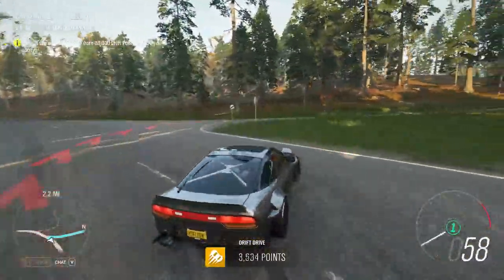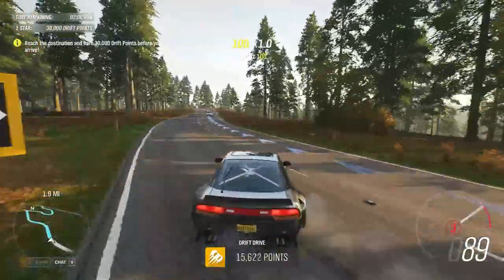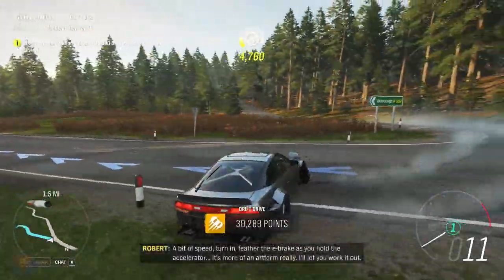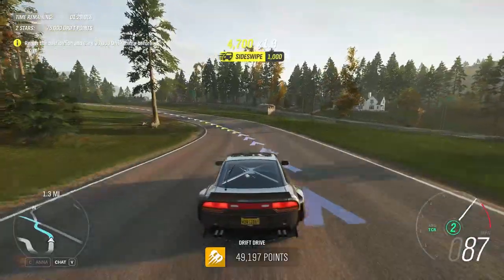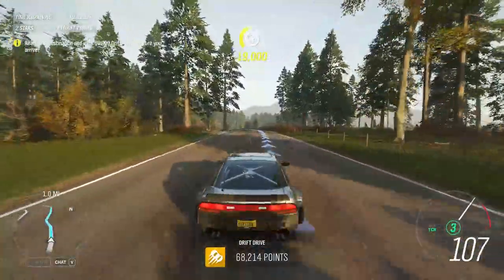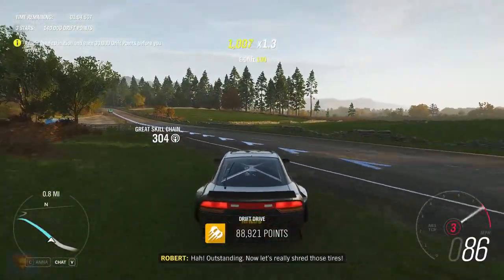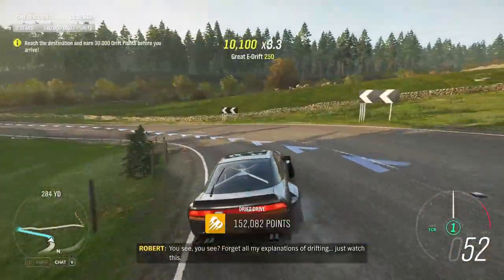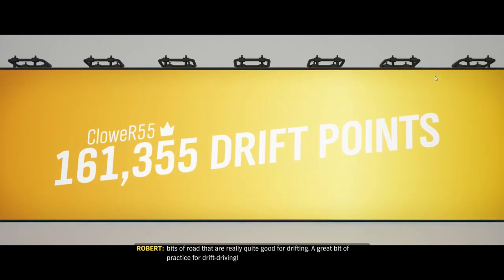Forza Horizon Mission Drift Club Chapter 1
Forza Horizon Mission Drift Club Chapter 1 - Nissan 240SX